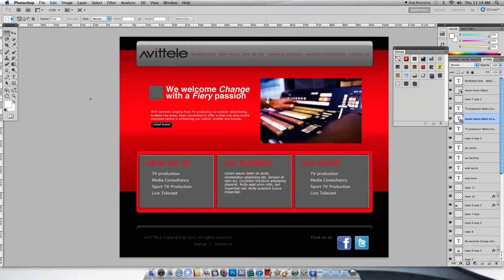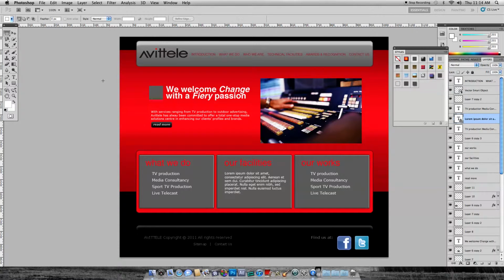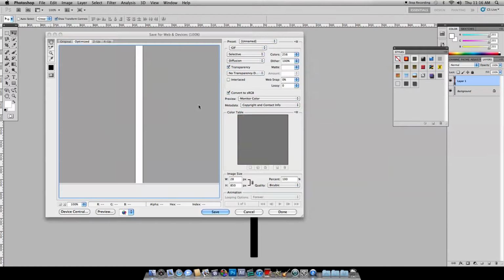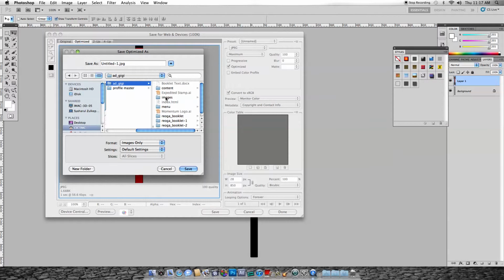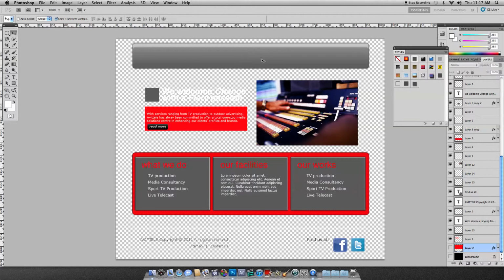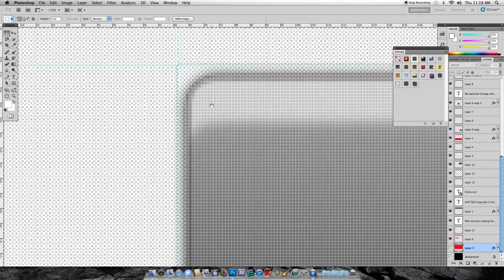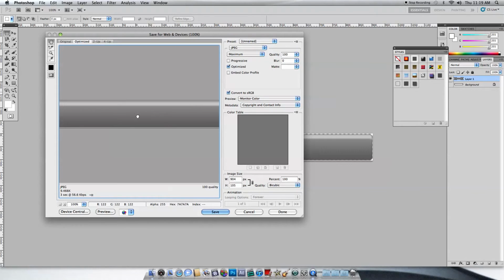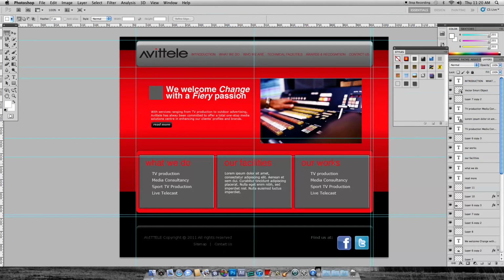how to save image